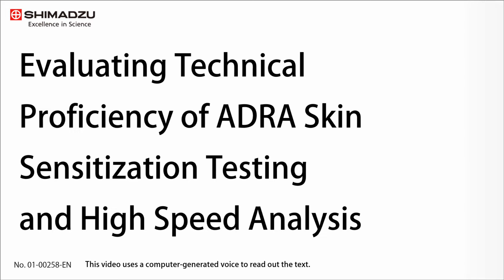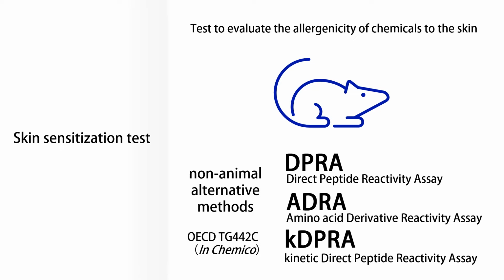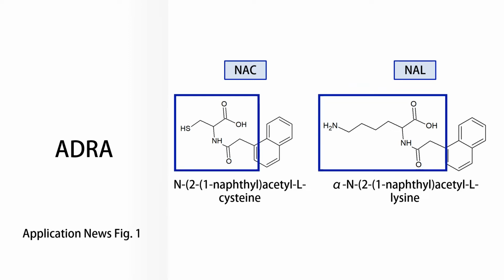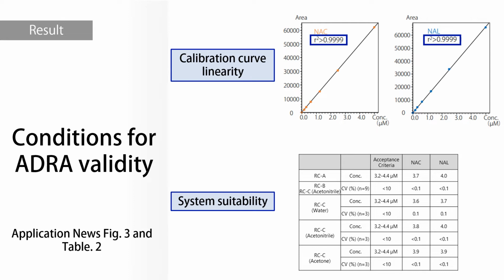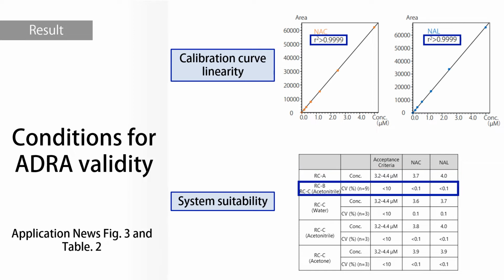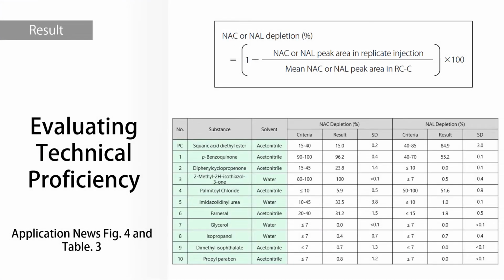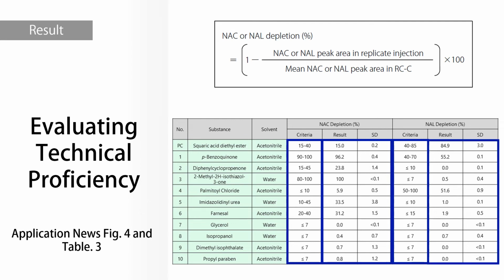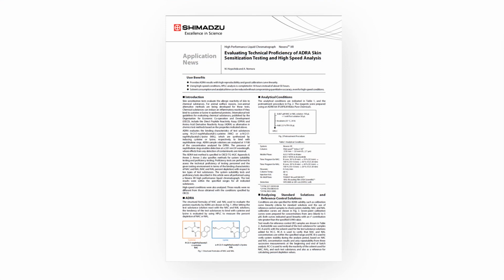Evaluating Technical Proficiency of ADRA Skin Sensitization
Application News 01-00258
Evaluating Technical Proficiency of ADRA Skin
Sensitization Testing and High Speed Analysis
It can meet the standards of the proficiency assessment test and the system suitability test of the ADRA test method, which is one of the skin sensitization tests to assess the allergy of chemicals to the skin. It also allows for quick analysis.

Points:
◆High reproducibility and good calibration curve linearity can be obtained in the ADRA test.
◆Using high-speed conditions, the HPLC analysis, which took about 50 hours to test for 10 test substances, is completed in 18 hours.
◆Saving solvent and reducing man-hours can be achieved without losing quantitative accuracy even in high-speed conditions.

■Equipment used in this study
・Nexera™ Series

■Reagents used in this study
・ADARA kits

Company names, product/service names and logos used in this publication are trademarks and trade names of Shimadzu Corporation or its affiliates, whether or not they are used with trademark symbol “TM” or “®”.

Company names, product/service names and logos used in this video are trademarks and trade names of Shimadzu Corporation or its affiliates, whether or not they are used with trademark symbol “TM” or “®”.